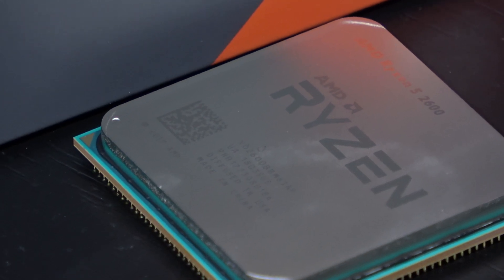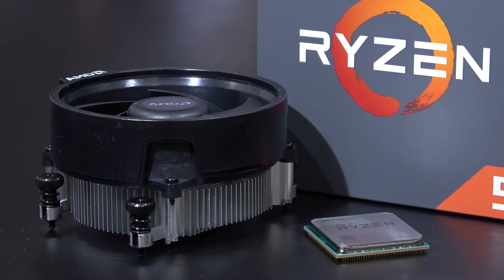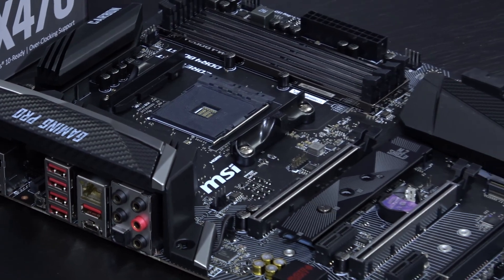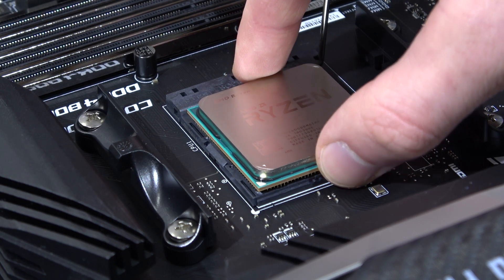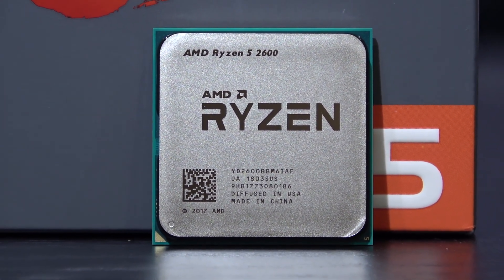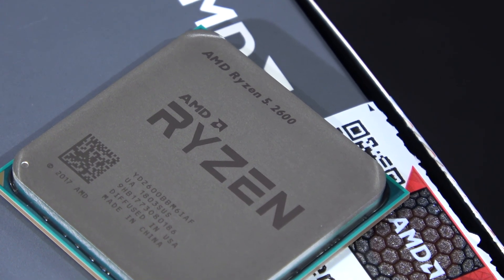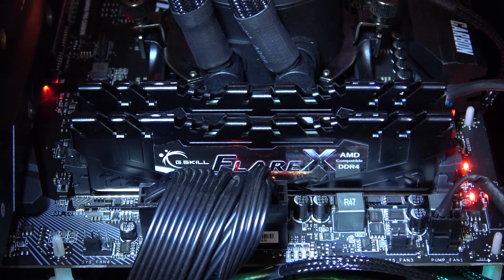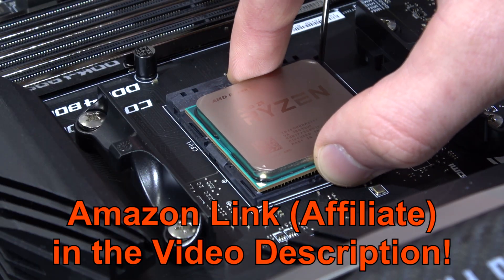The BEST CPU for YOUR Money RIGHT NOW! -- AMD Ryzen 5 2600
Right now, this is the best CPU you can get for your money. There's no need to get the 2600X, I'll tell you why.

Manufacturer: AMD
Model: YD2600BBAFBOX